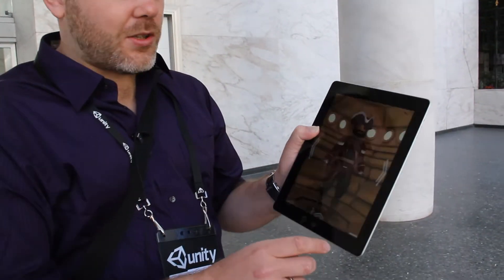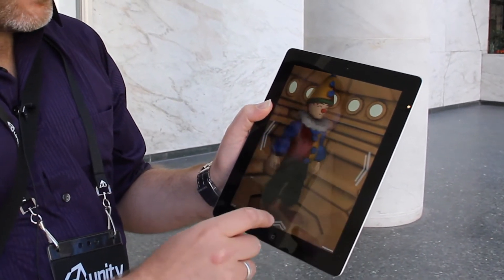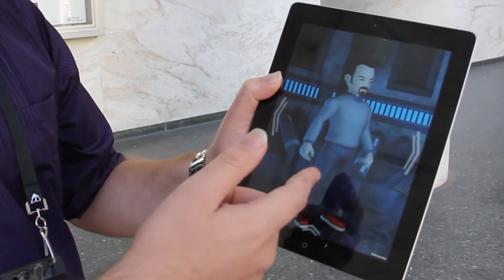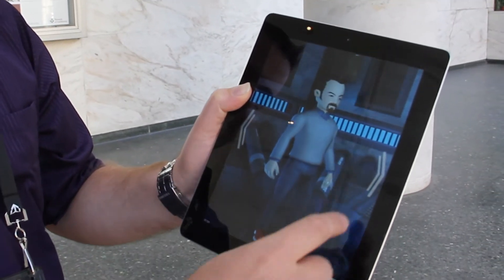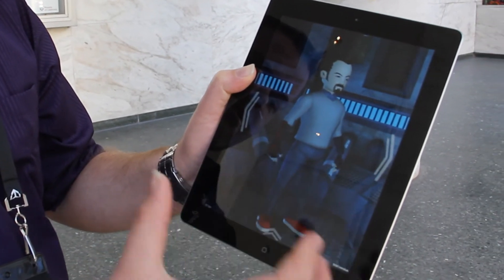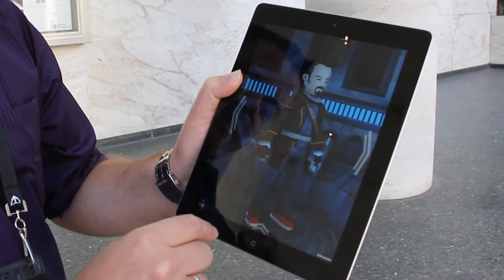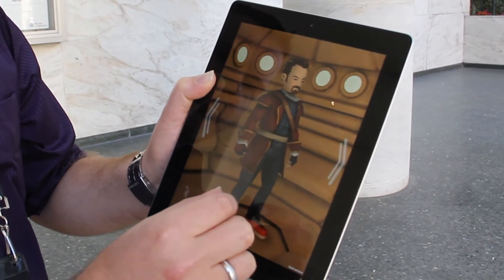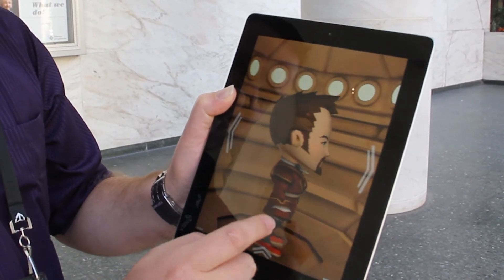design3 - Interview with Bjarne Rene of Vostopia.com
Bjarne Rene, Managing Director of Vostopia.com, caught up to us at Unite11 to showcase his avatar creation and integration system for Unity game developers. The system features many highly customizable features, including clothing, animation rigs, item purchasing, and more.